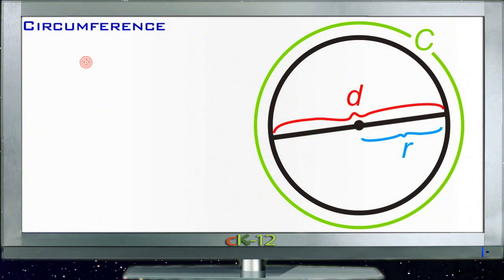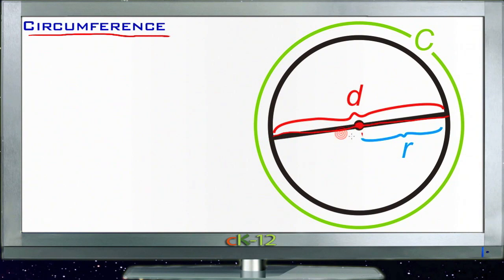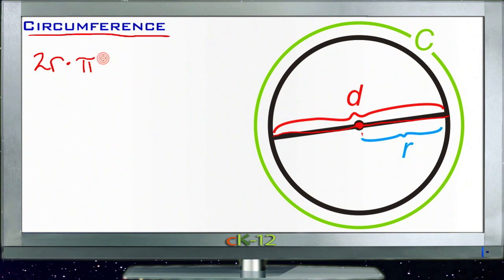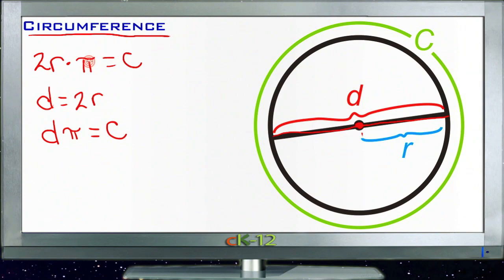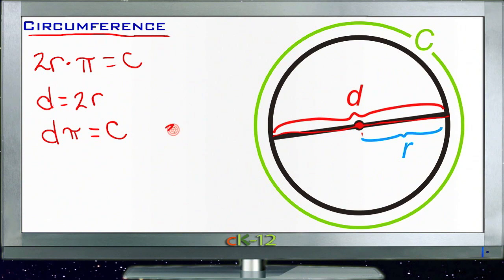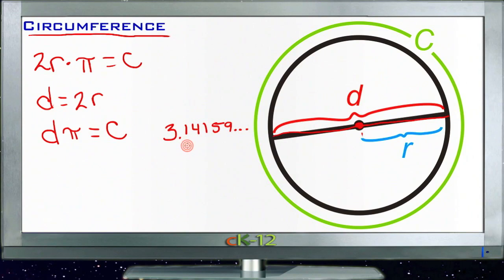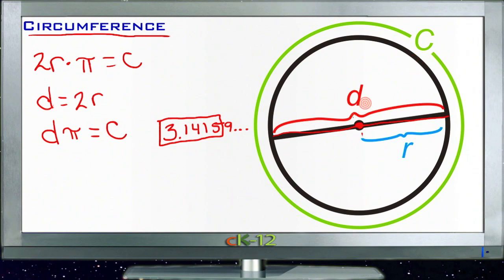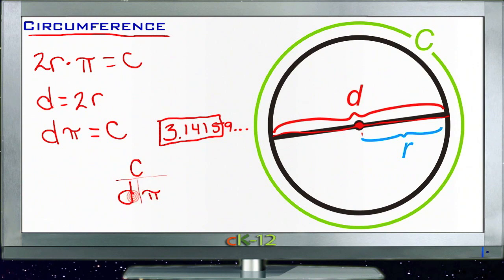Circumference: Lesson (Basic Geometry Concepts)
Here you'll learn how to find the distance around, or the circumference of, a circle.

This video provides the student with a walkthrough on finding circumference.